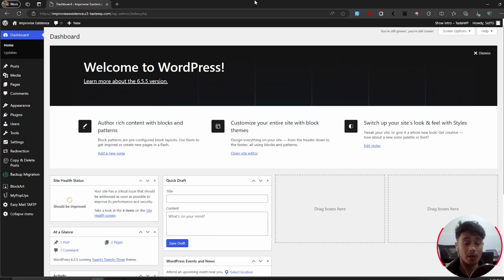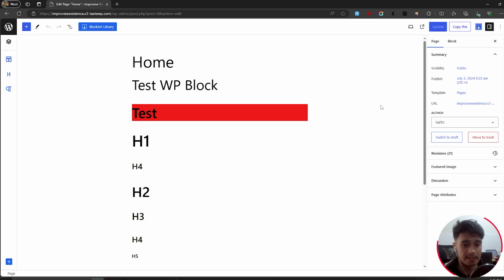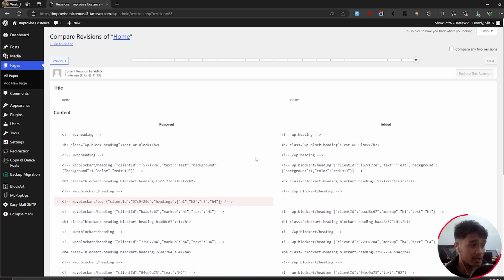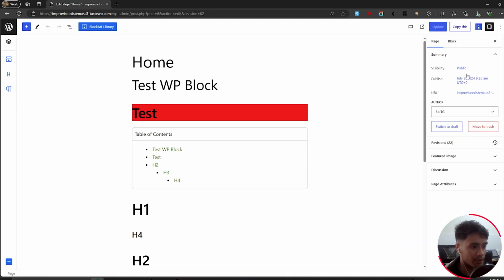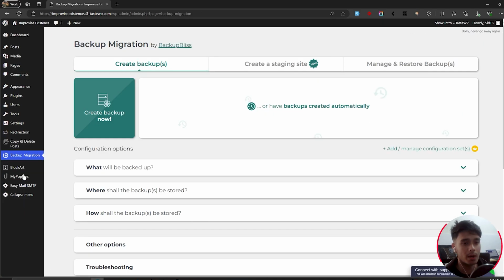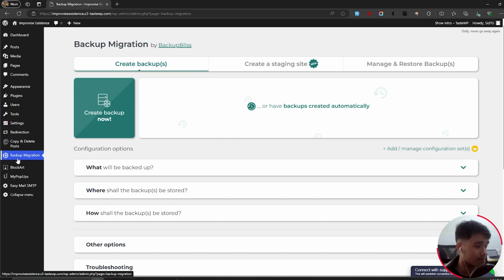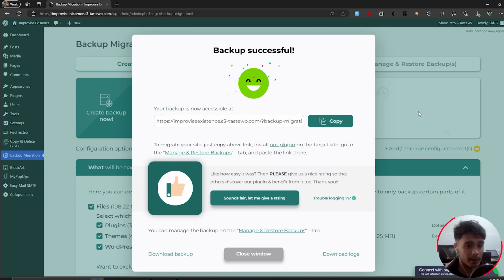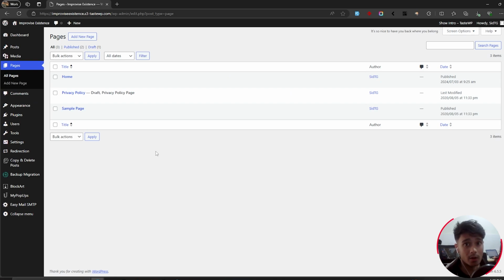WordPress Revisions: How to Restore WordPress Pages to Older Date?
You can revert page changes in WordPress even after saving it, using the page revisions feature in WordPress. Learn how in this video!

You might run into a situation where you need to undo deleted content from a page or go back to how your pages were set up previously, this is what you need!